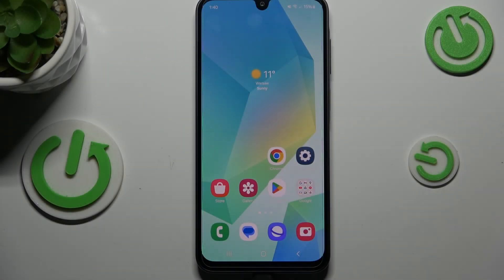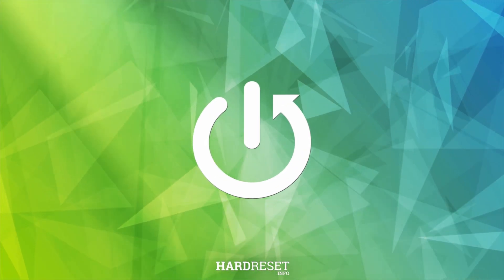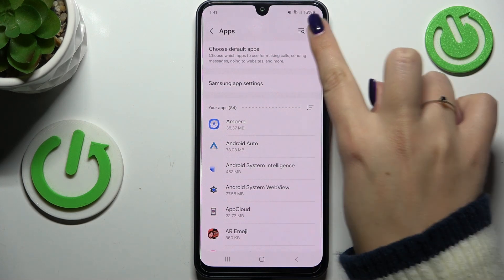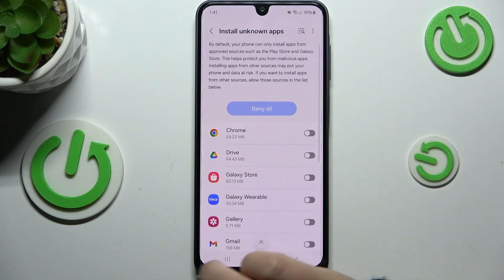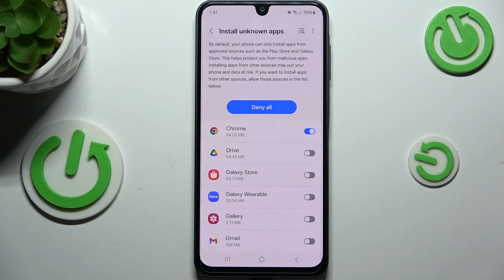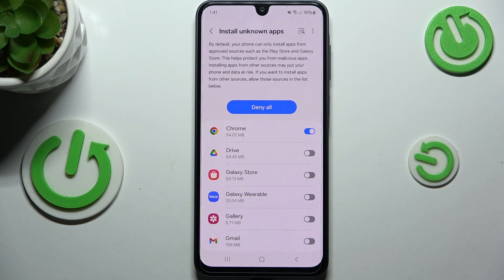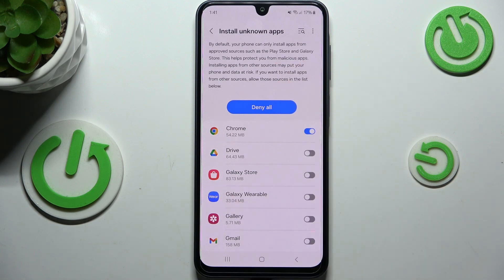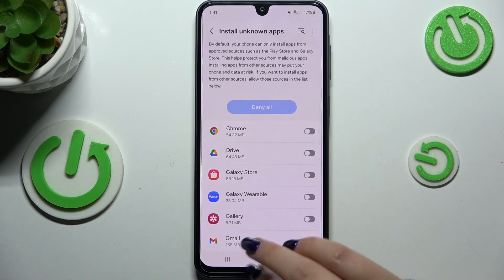How to Unknown Sources on SAMSUNG Galaxy A16 5G – Apps Settings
Hello! This Unknown Sources feature allows you to install apps from outside the official Google Play Store, which can be useful for accessing special apps or files. So how to activate this mode? Check our video above and we'll guide you step-by-step on how to safely manage this setting while keeping your device secure.

How to enable Unknown Sources on SAMSUNG Galaxy A16 5G? How to allow third-party apps on Galaxy A16 5G? How to install apps from unknown sources on SAMSUNG Galaxy A16 5G? How to manage app settings for Unknown Sources on Galaxy A16 5G?